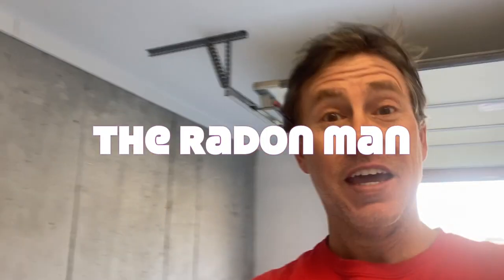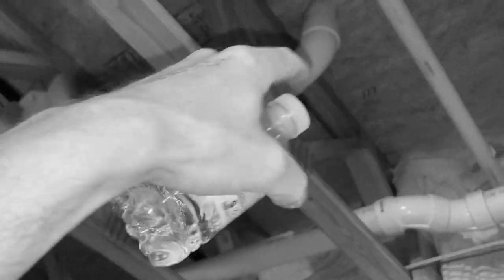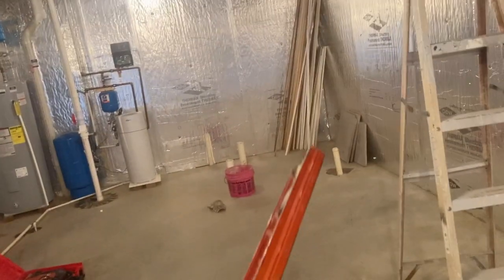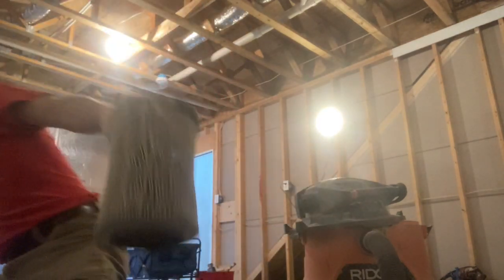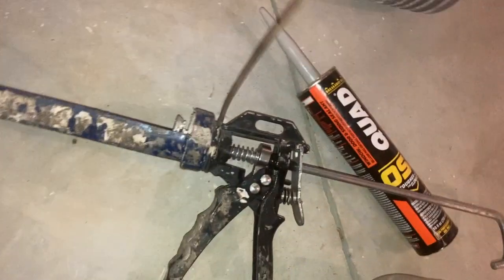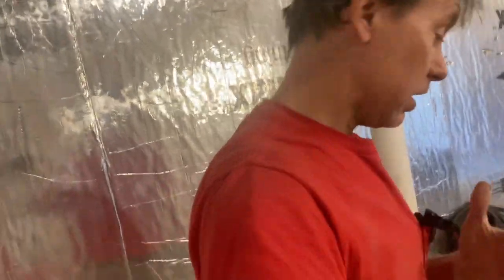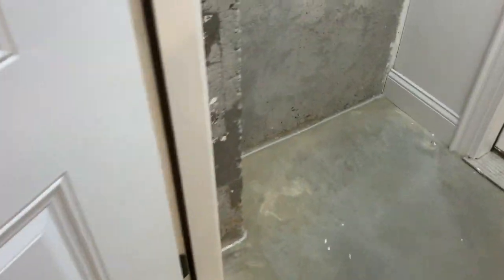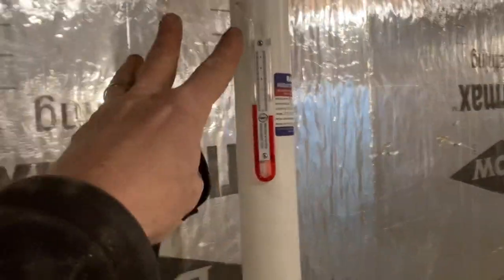Passive Radon System With High Radon Levels 33! HD 720p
"Just activate the passive radon system" they tell me. With radon levels at 33 pCi/L,
that passive radon system is no more than a pipe with the word, RADON, written on it.
We also had a suction loss incident as well.
There is a helpful trick involving a shopvac in this video as well.